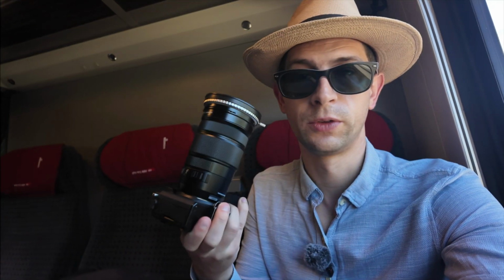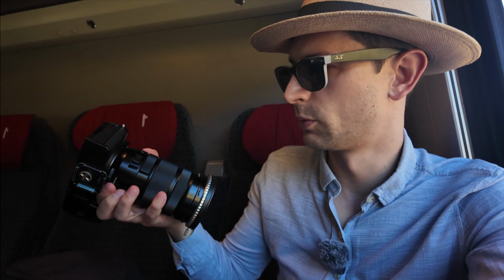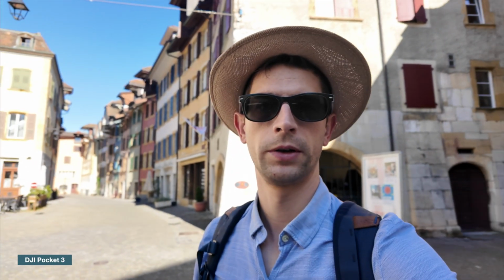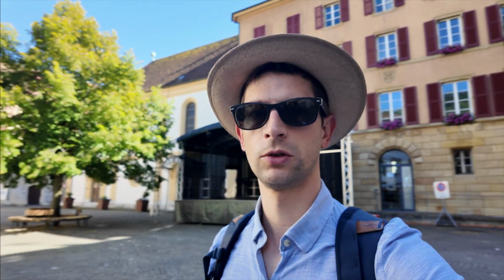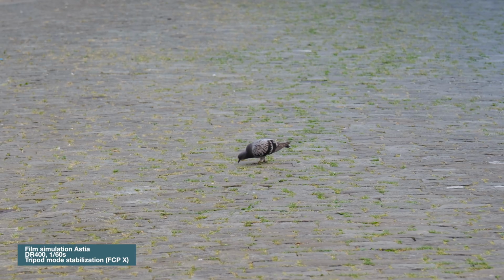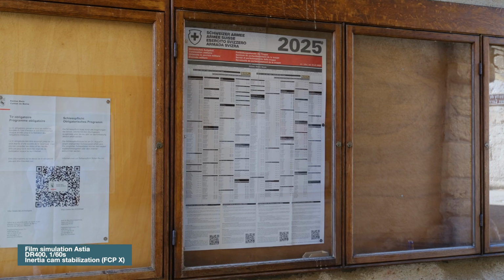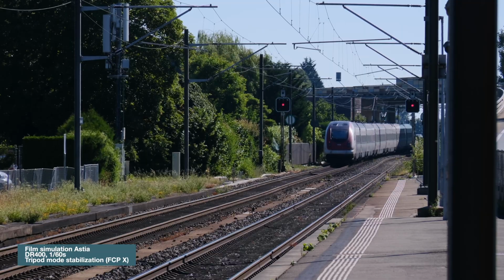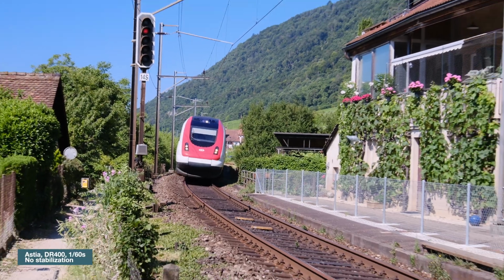Testing the Fujifilm XF 18-120mm F4 LM PZ WR Powerzoom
In this video I'm playing around with the Fujifilm XF 18-120mm F4 LM PZ WR on my Fujifilm X-S20. Settings: Film simulation Astia, Dynamic range 400, 1/60 Shutter Speed, IBIS (no digital stabilization in camera), recorded in H265 10 bit, 4K 30 fps.

Exported in H264 because FCP X is a mess that keeps crashing.
00:00 Intro
02:10 Edited footage
05:47 Straight out of camera footage